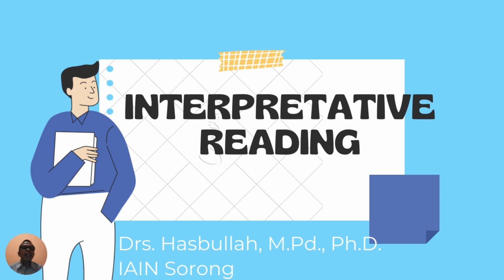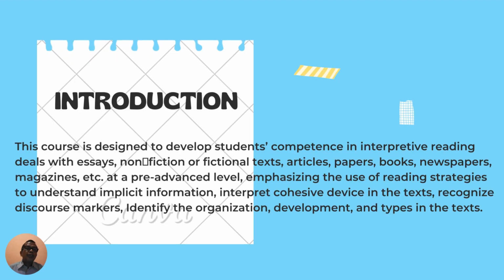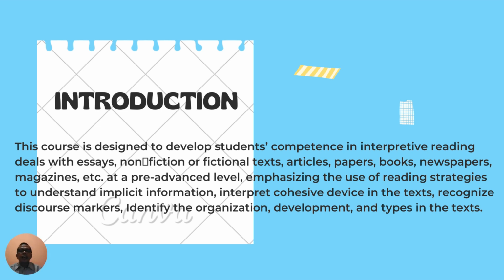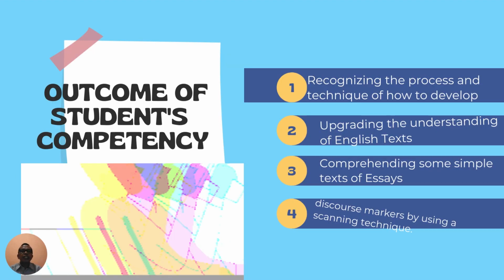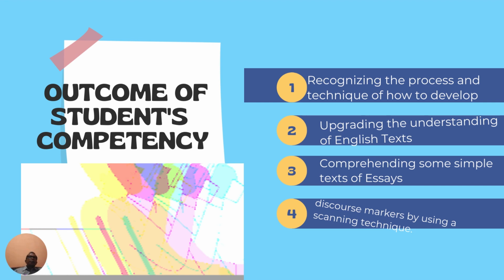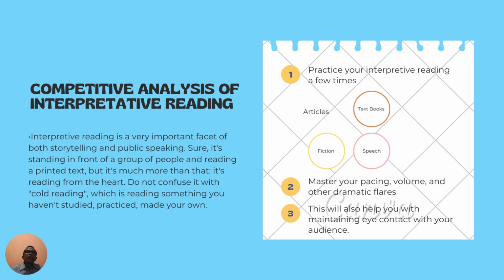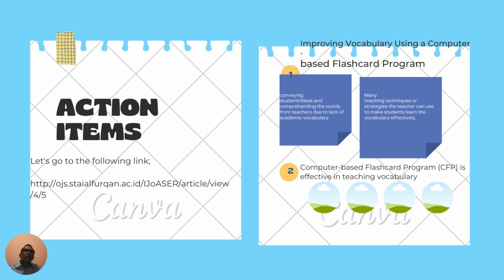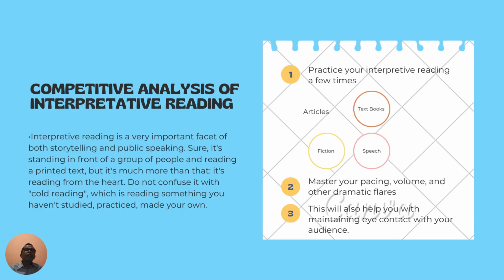1_13 Hasbullah IAIN Sorong INTERPRETATIVE READING